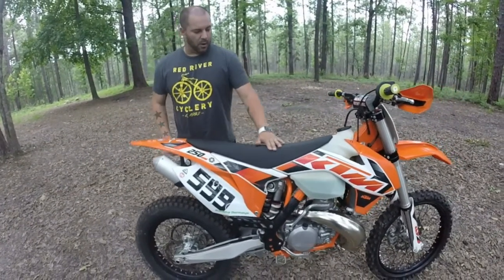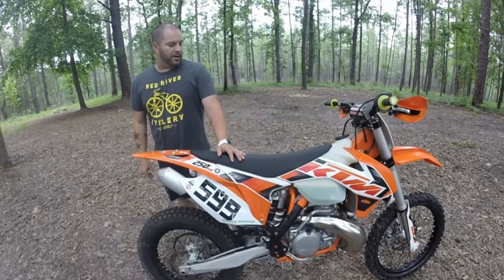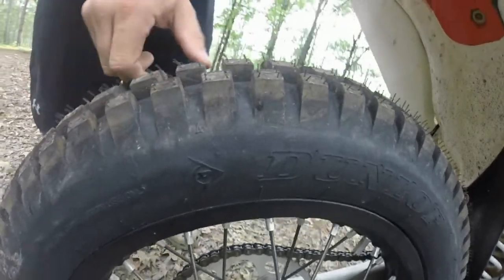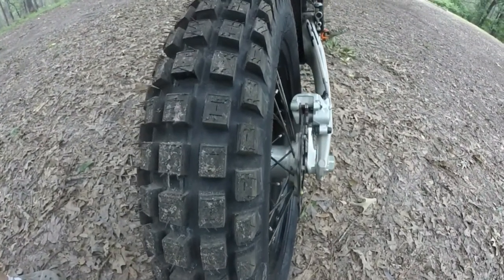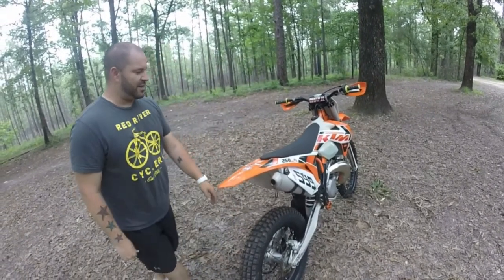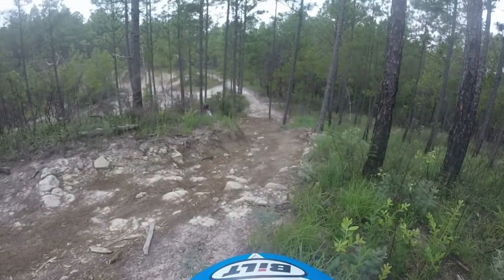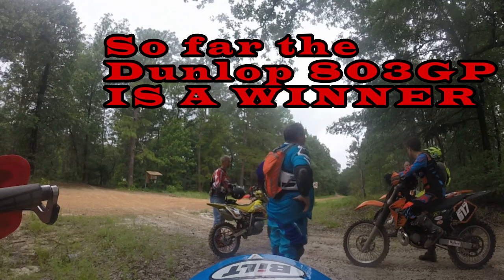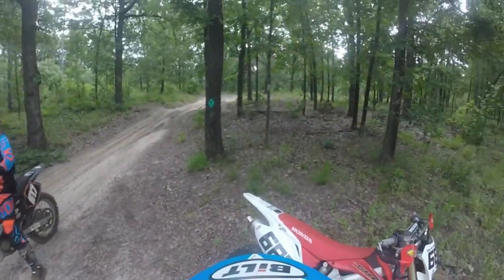First ride on a Dunlop 803GP TRIAL TIRE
Dunlop 803GP